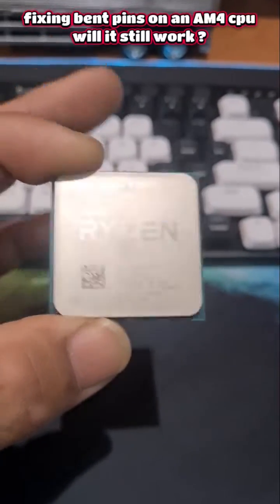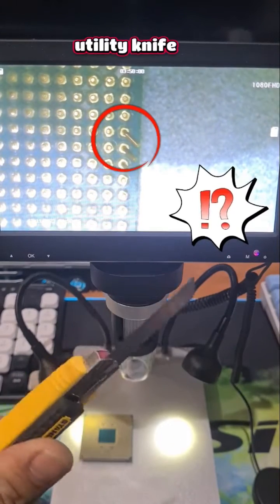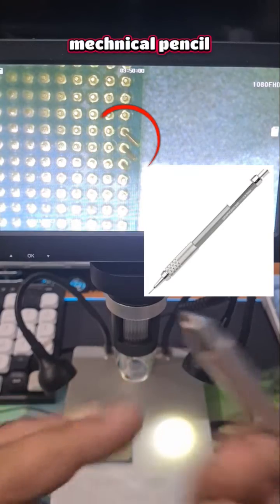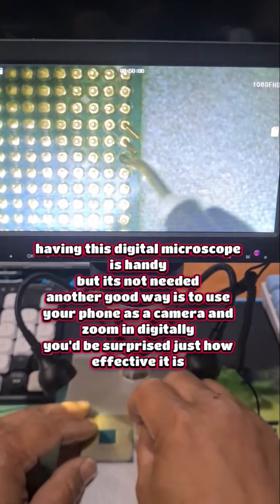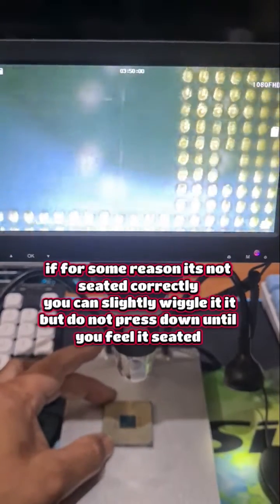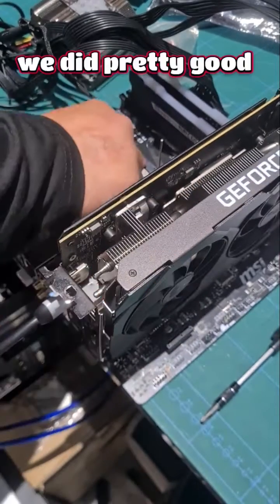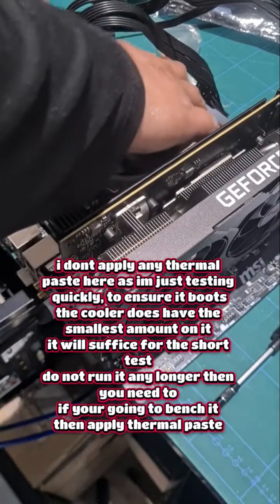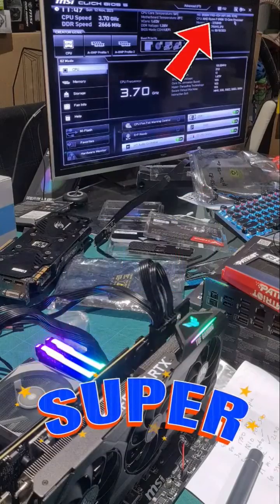how to fix bent pins on an am4 cpu ryzen 9 5900x. will it work? what's the best method?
hey guys
heres a quick video showing you guys how i went about fixing my bent pins on a 5900x cpu,
the 5900x is still a very powerful cpu
able to handle event the newer gpus like 4080 and 7900xtx
do not underestimate this beats of a gaming cpu
not only for gaming but also workloads , office pc, this cpu will handle that and more

i was able to purchase this cpu for a very good price considering the pins were bent
there were a total of 3 bent pins as u will see in the video
i was very skeptical at first
but with the help of my digital microscope i was able to bend the pins back straight without breaking the pins
this can happen if you are bending it back and forth
when bending back a pin on a cpu, its very important that u keep your bends minimal
with metal like bits , the more you bend back and fortht he more it will get weaker and eventually break